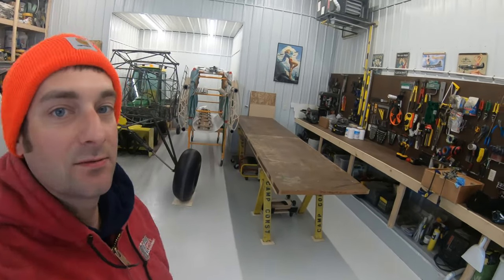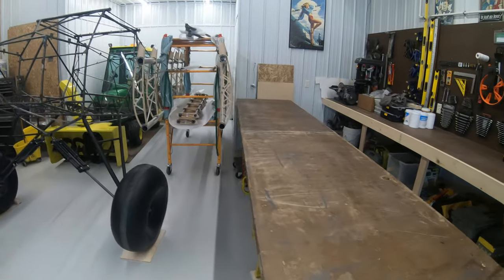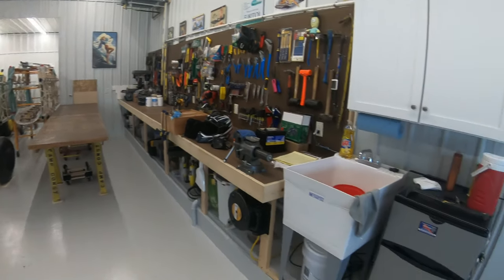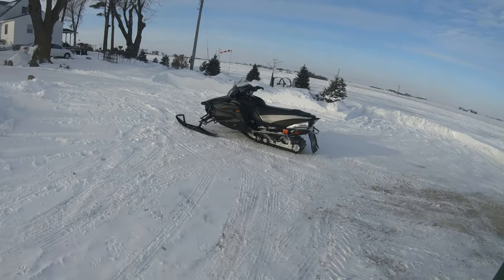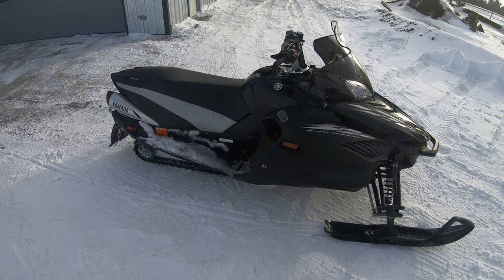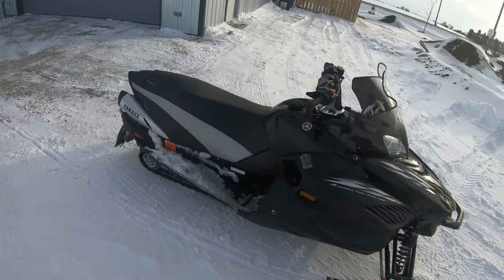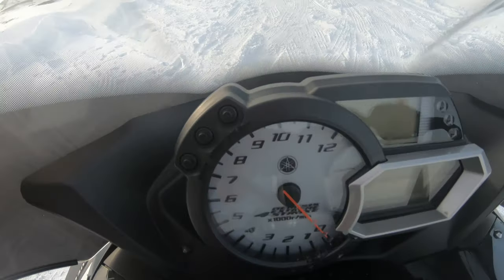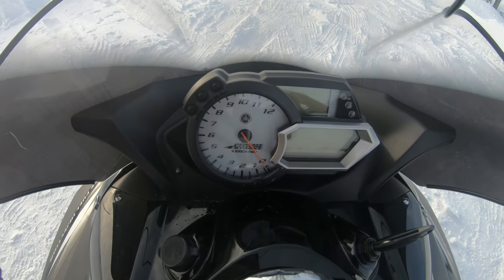Apex Engine for a Bushplane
Demo of a 2006 Yamaha Apex in stock form before it is converted into an airplane engine